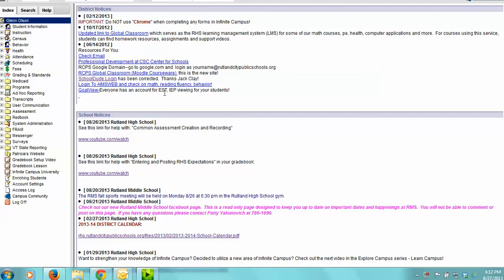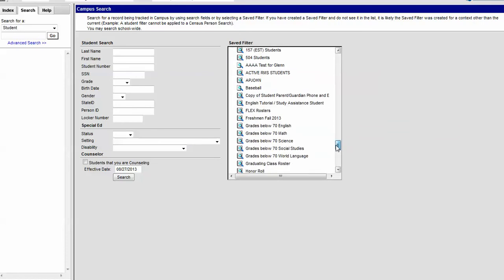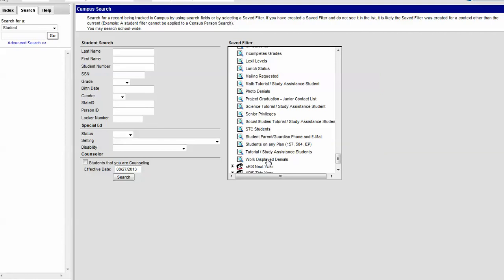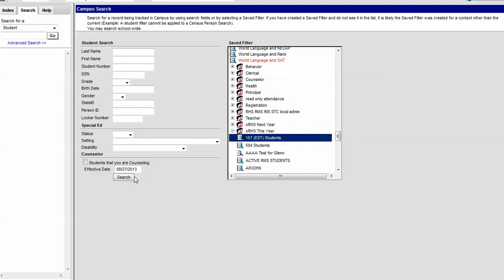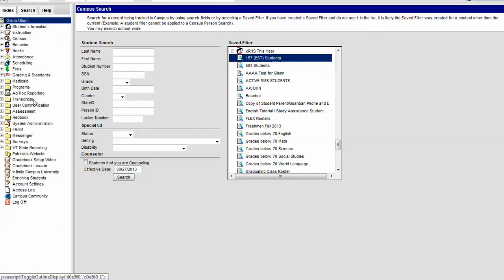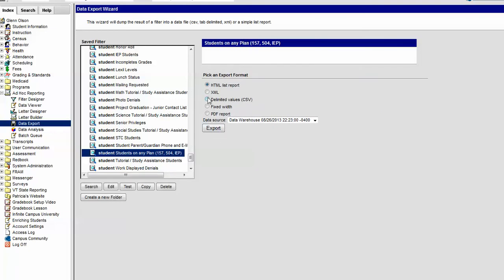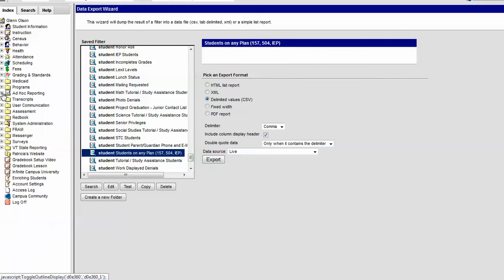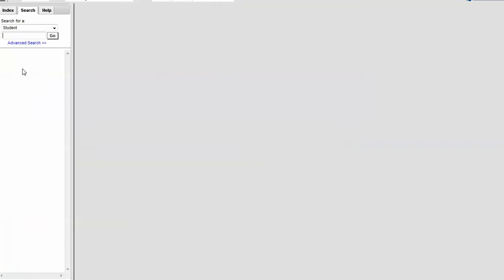Advanced Searches and AD Hoc Filters